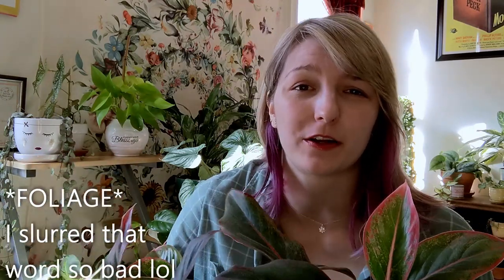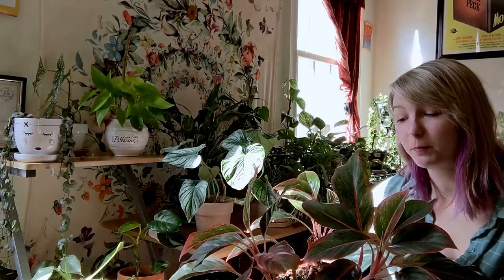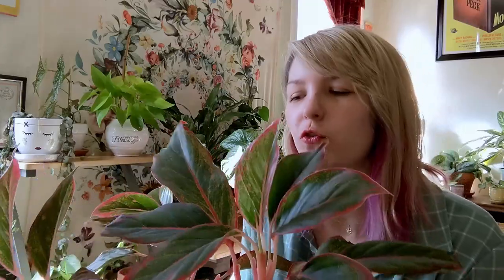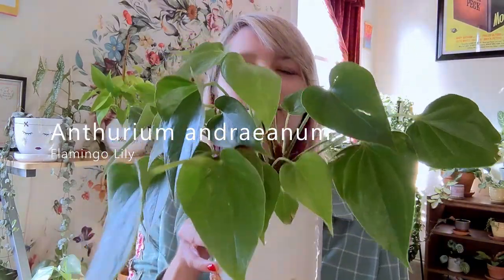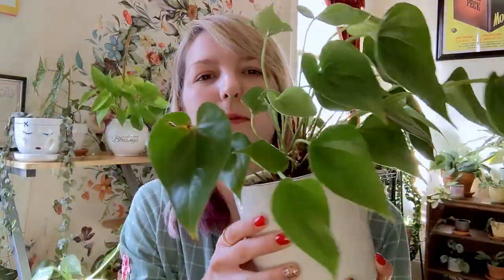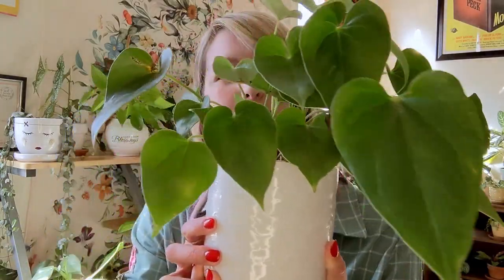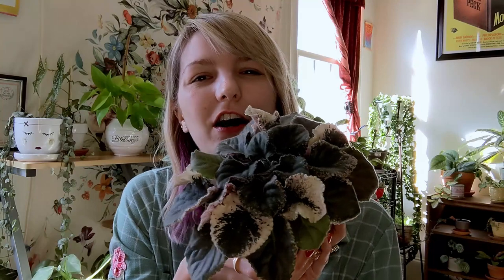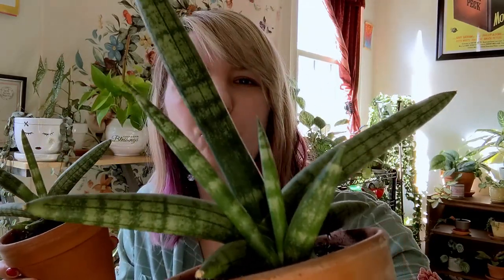The Plants I've Had the Longest! l Pothos, Starfish Snake Plants, Alocasia Polly & More!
What's good, planty peeps?! My name is Lily. In this video, I'm sharing about some plants that have been in my collection for about a year. Hope you enjoy!